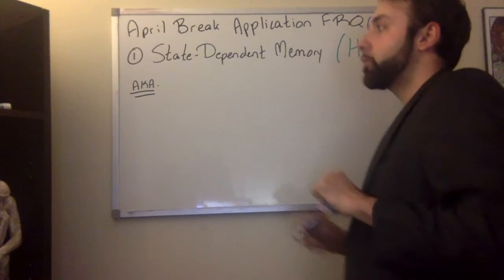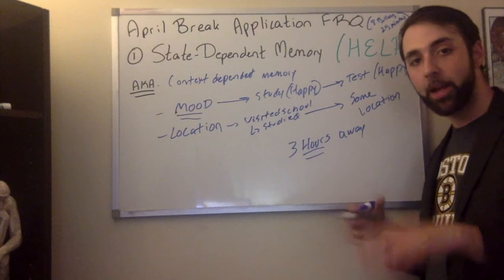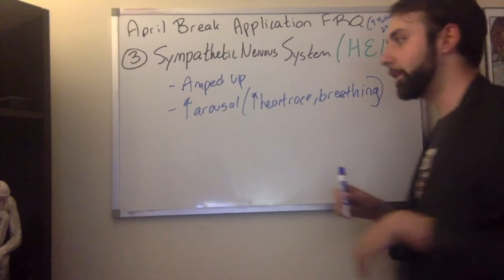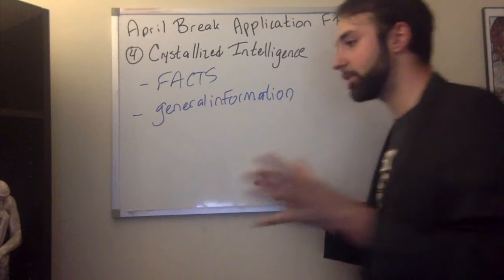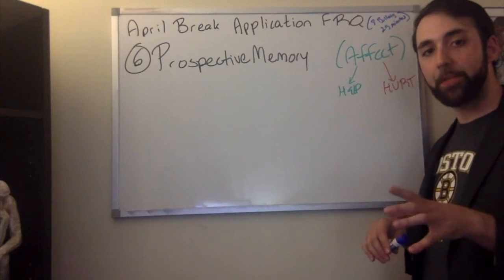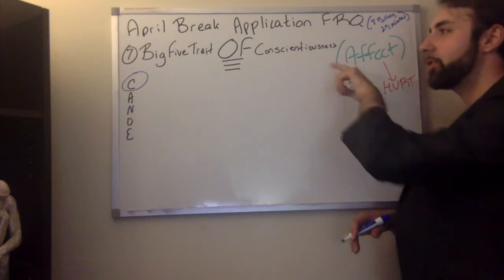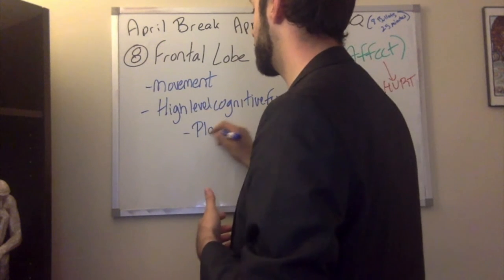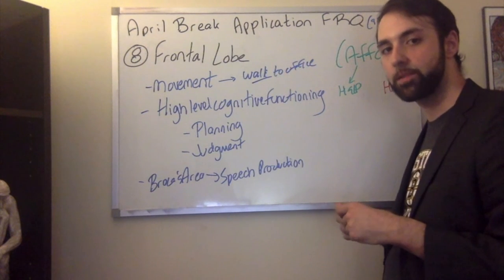Daily Briefing: Overview of April Break Application FRQ